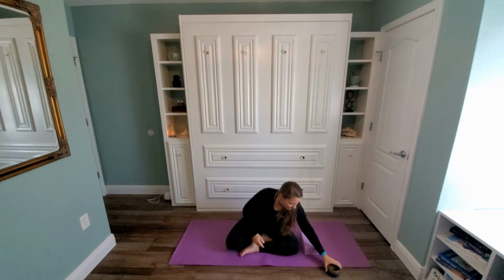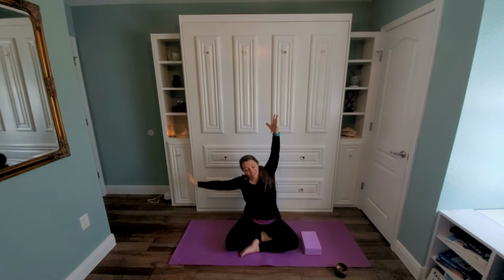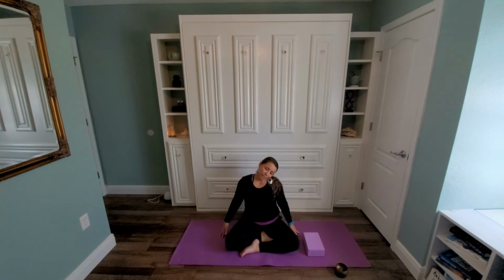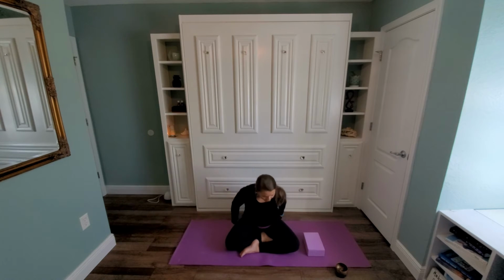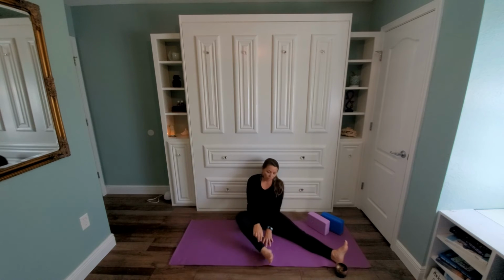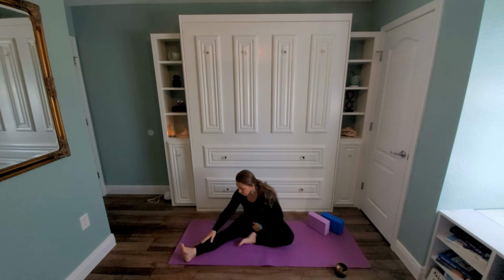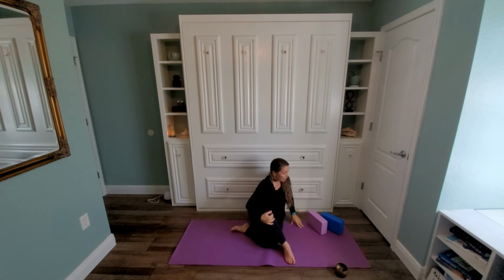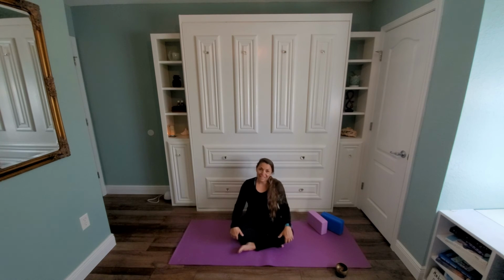Gentle Yoga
This quick practice is perfect for any time of day but especially to help wind down before bed. Be gentle with yourself. Go within and reflect.

Namaste~
Kelly
Mindful Bodyworks recommends that you consult your physician regarding the applicability of any recommendations and follow all safety instructions before beginning any exercise program, such as a yoga practice. When participating in any exercise or exercise program, there is the possibility of physical injury. LISTEN to your body!  If you engage in this exercise or exercise program, you agree that you do so at your own risk, are voluntarily participating in these activities, assume all risk of injury to yourself.